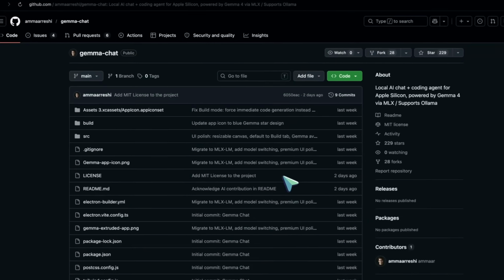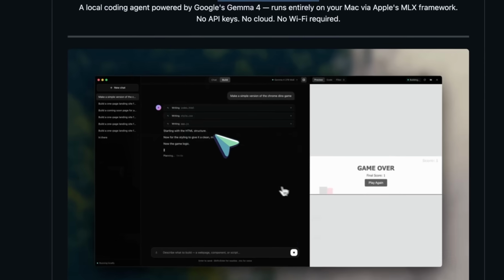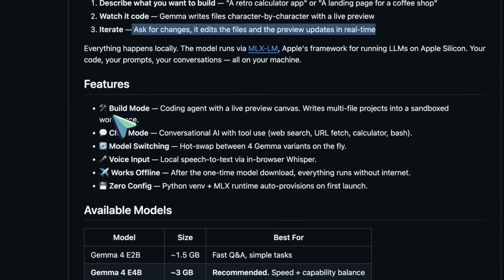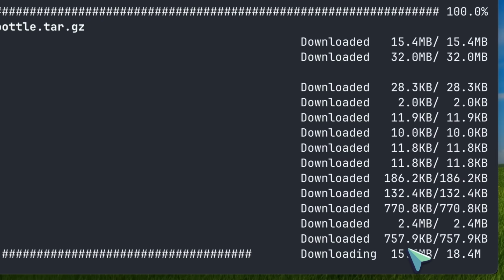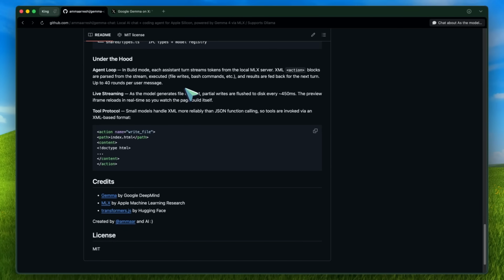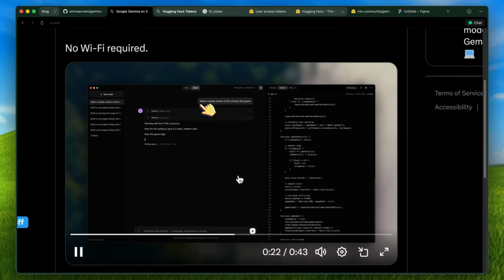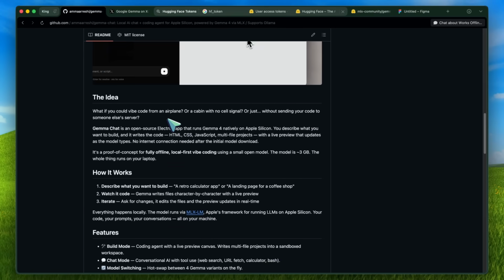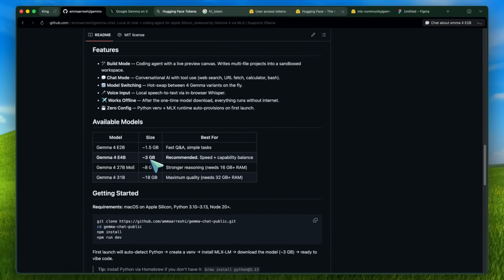Google's OFFICIAL Gemma 4 Coder Desktop App: This FREE & LOCAL App by Google is ACTUALLY CRAZY!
In this video, I'll be telling you about Gemma Chat, a new open-source local vibe coding app for Mac powered by Google's Gemma 4, and how it lets you build apps locally without API keys, cloud models, or a monthly subscription.

Key Takeaways:

🚀 Gemma Chat is an open-source Electron app that runs Gemma 4 locally on Apple Silicon Macs using MLX.
💻 You can build small apps, landing pages, games, dashboards, and more with a live preview and local file workspace.
🔒 Everything stays on your machine, so your prompts, code, and generated files remain private.
🛠️ The app supports Build Mode and Chat Mode, with tools like file editing, bash commands, web search, and URL fetching.
🧠 Gemma Chat uses an XML-style tool protocol, which is more reliable for smaller local models than JSON function calling.
📦 The app supports multiple Gemma 4 model variants, including smaller options for lighter Macs and larger options for stronger performance.
🎤 It even includes voice input through local speech-to-text with Whisper, making the workflow feel even more local-first.
👍 Overall, Gemma Chat is a really cool proof of concept that shows how far local AI coding agents have come on Mac.